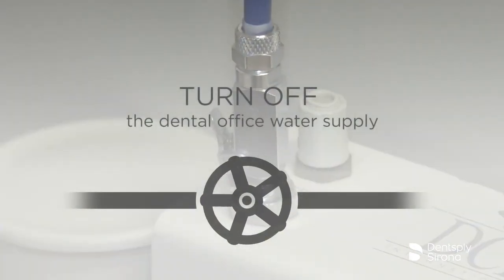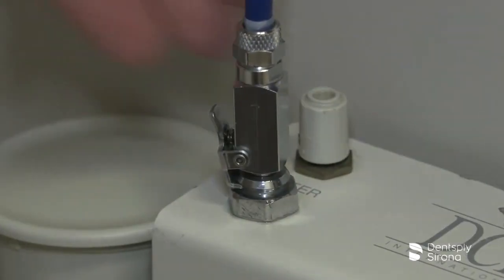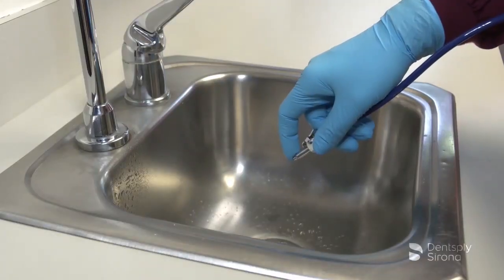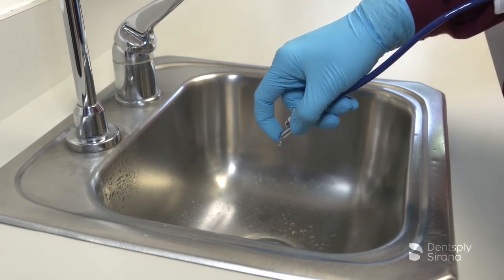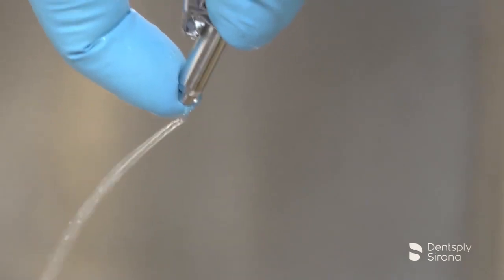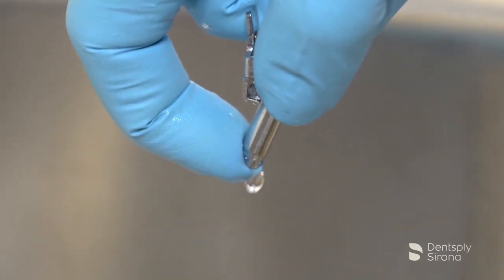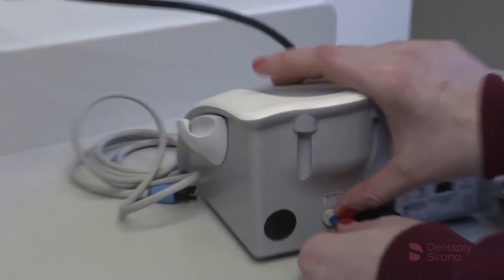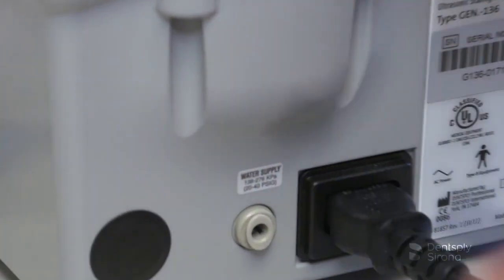Cavitron Waterline Quick Disconnect